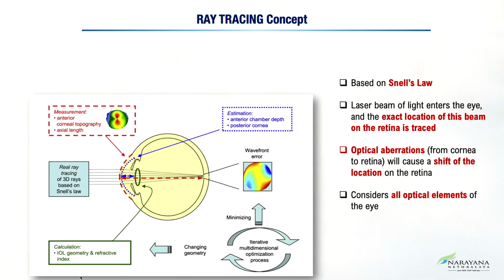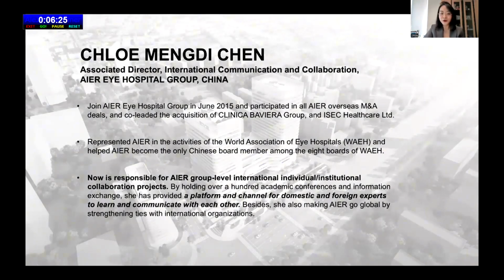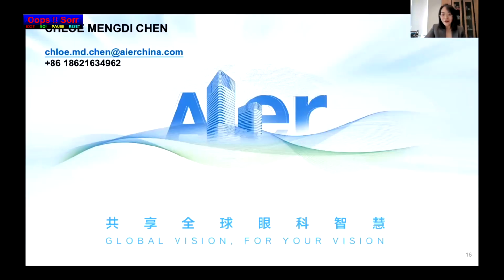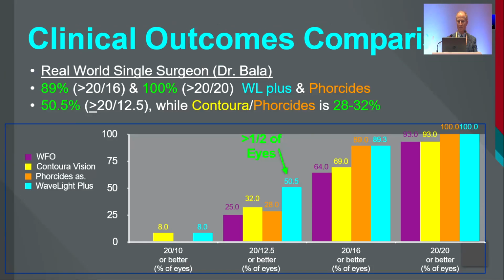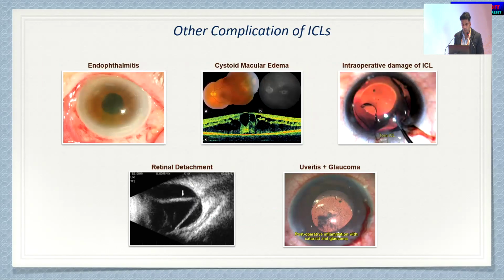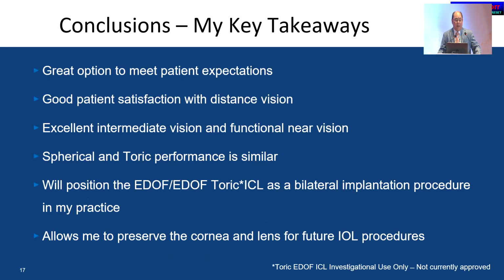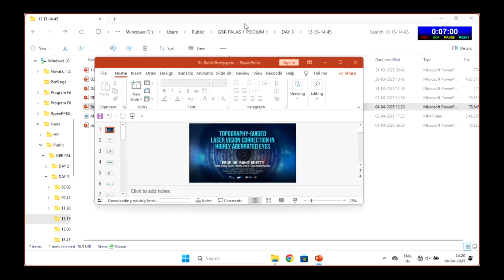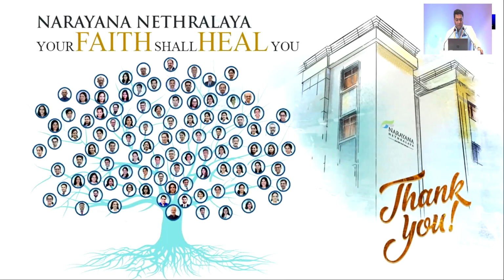AIOS2025-GP62 What Is New in Customized LASIK and Phakic IOLs for Myopia With Astigmatism